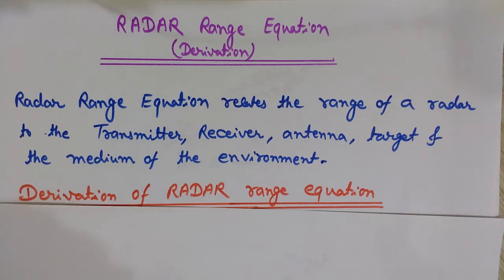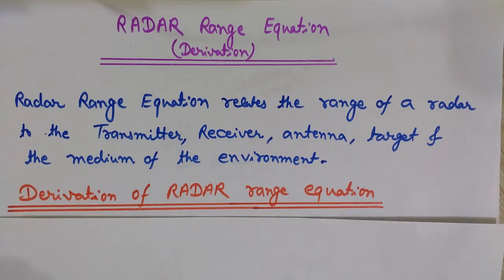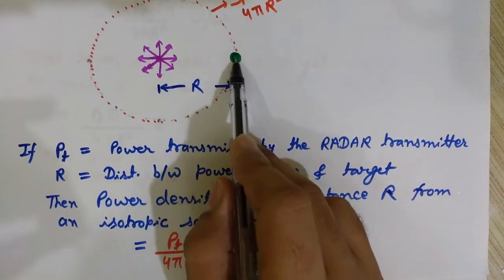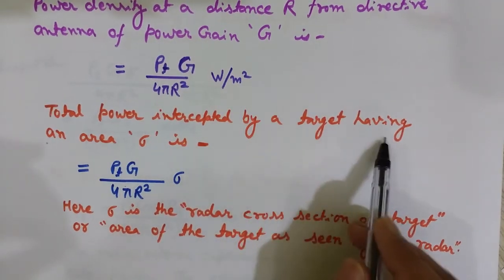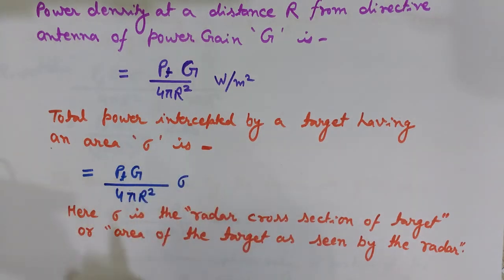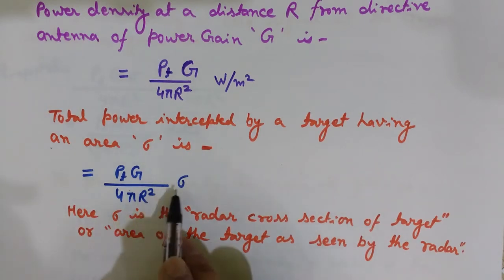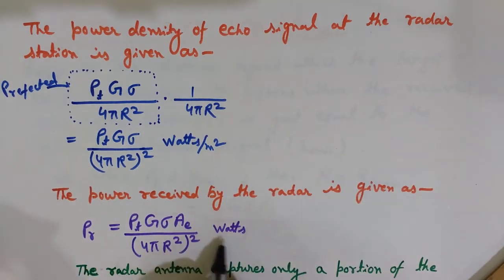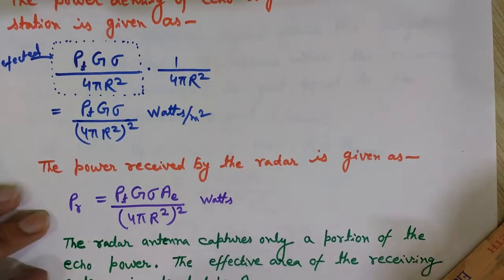RADAR Range Equation - RADAR Equation - Derivation of RADAR Range Equation - Range of RADAR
In this video you will get the derivation of Radar range equation. Here you will understand the basics of Radar range equation. You will find here the radar range formula.
Radar range equation relates the range of the radar to the transmitter and receiver of the radar, antenna of the radar and target. It is also related to the medium of the environment. This video explains the concept of power density, Gain and directivity of the antenna. The power received by radar and Radar cross section of target has also been covered. You will find here two forms of Radar range equation.